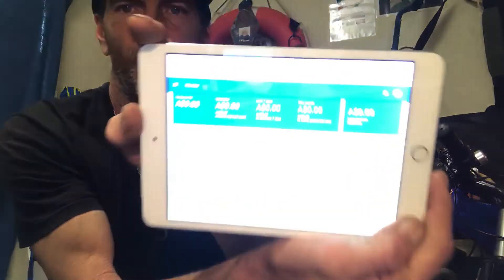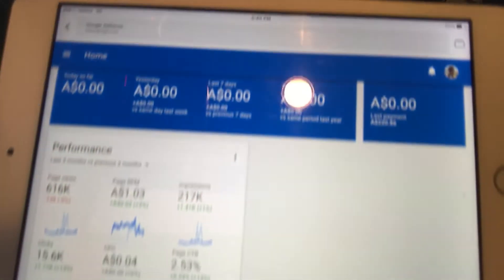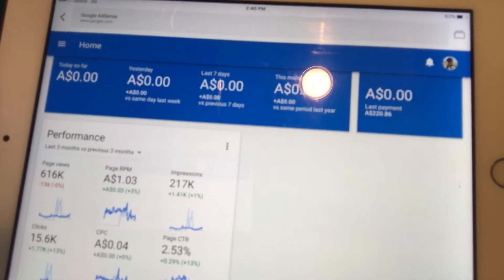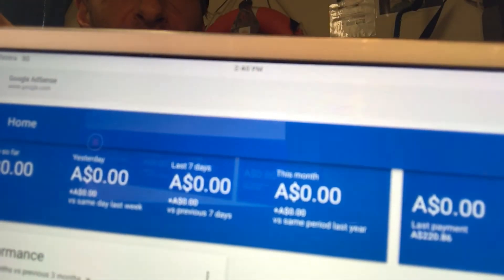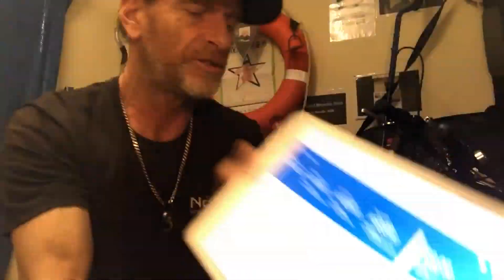How I make Money from U Tube and Adsense ,(Must Watch) dont fall in the same trap I did ✅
How to get adds on your U tube channel through Adsense and get payed  with out falling in the trap of receiving adds and not getting payed because the process was done in correctly , I payed the price for 6 months , until I saw a computer wiz who sorted out the error that was in the coding that stopped the process from being done correctly
Until you get a pin from Adsense and a cent amount is sent to your bank account and you email back the correct amount , you have done the process wrong
Over one million views can't be wrong ✅
Money Pot by Tim Davies U Tube
Share and get metal detecting into the Olympics
What a Awesome Sport ❤️